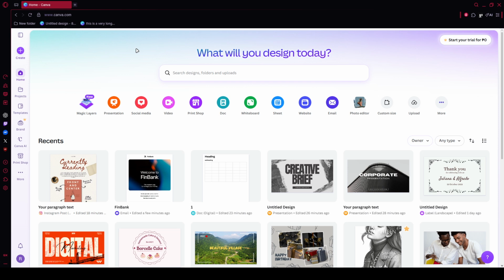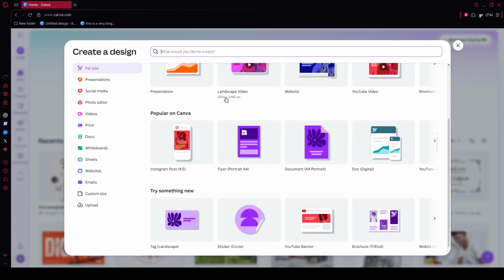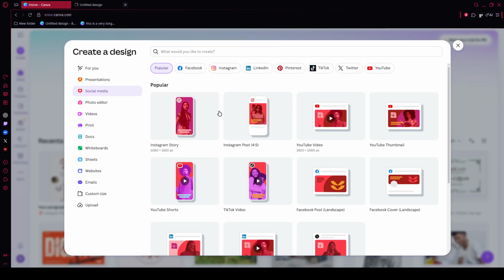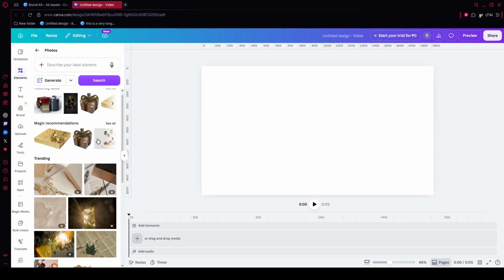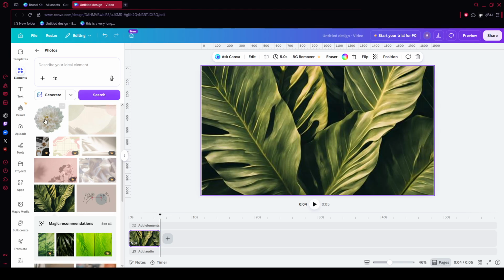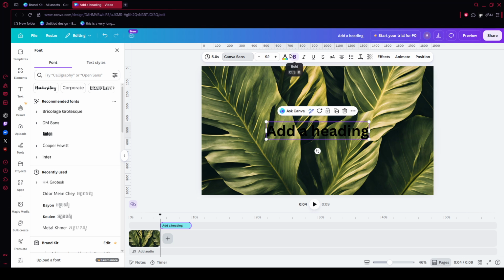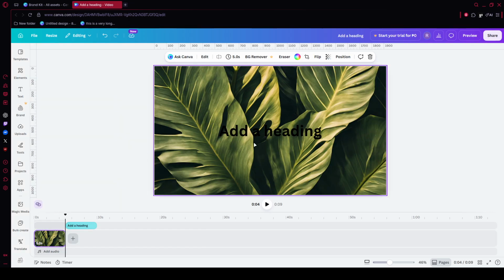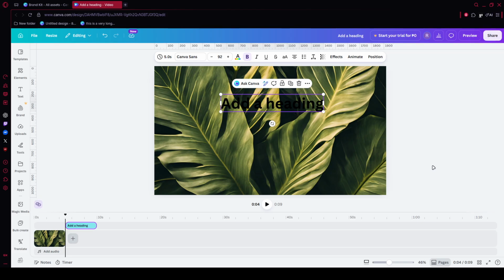How To Use Canva For Content Creation [Step By Step Guide]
In today's video we cover How To Use Canva For Content Creation [Step By Step Guide]